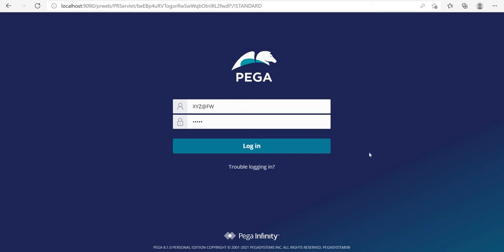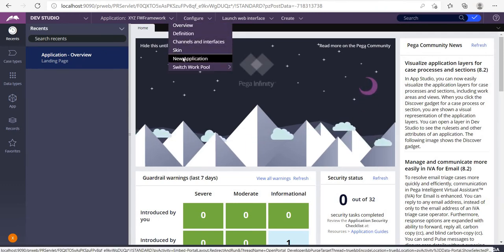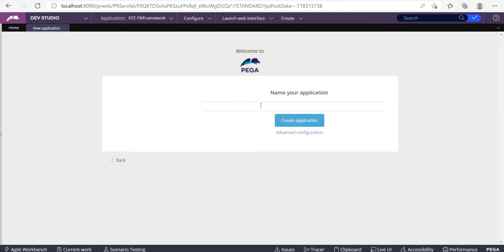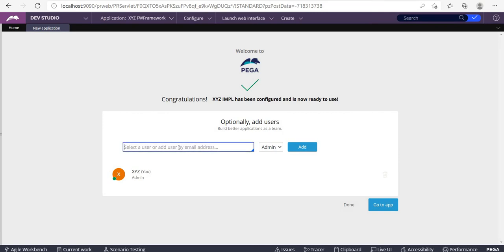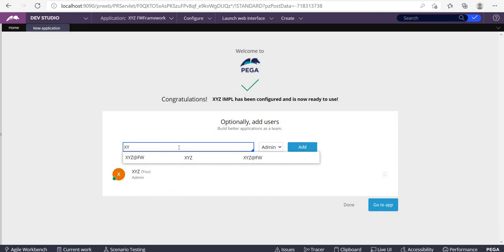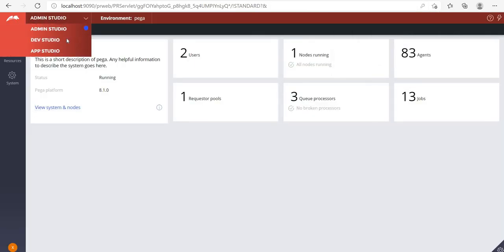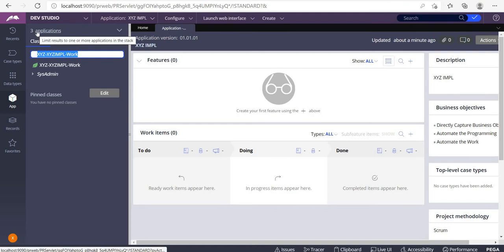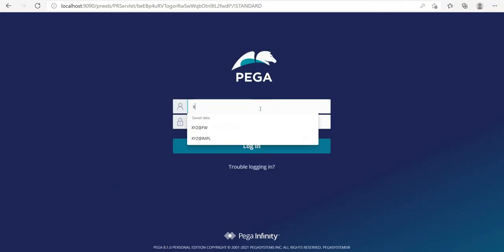Creating Implementation Application in Pega